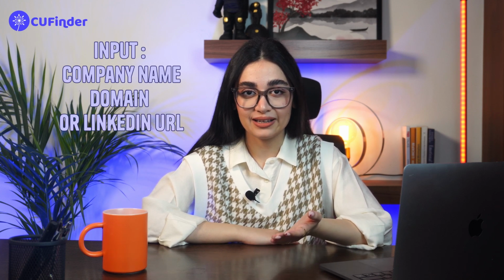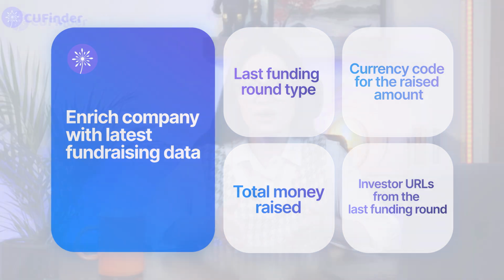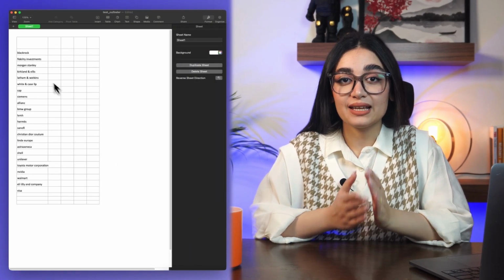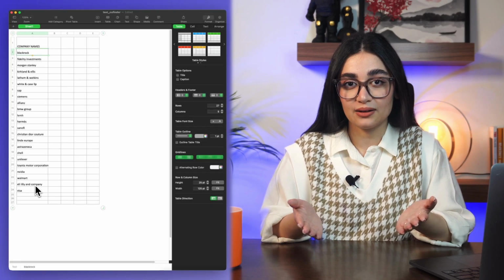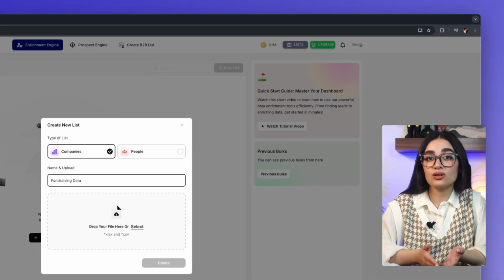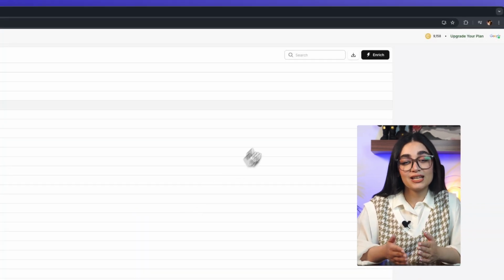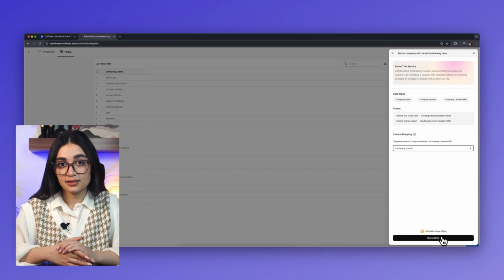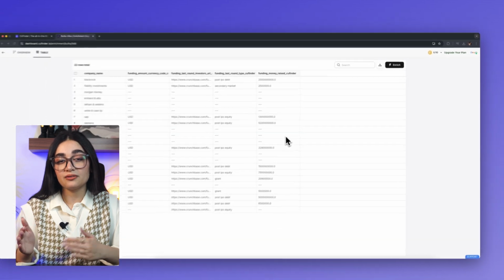How to Enrich Companies with Fundraising Data Using CUFinder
Need to track startup funding or find investor details? In this video, learn how to use the CUFinder Dashboard to enrich company data with the latest fundraising information, including funding rounds, raised amounts, and investor names.

Works with company names, domains, or LinkedIn URLs
Instantly get up-to-date funding details
Ideal for VCs, analysts, sales teams, and researchers